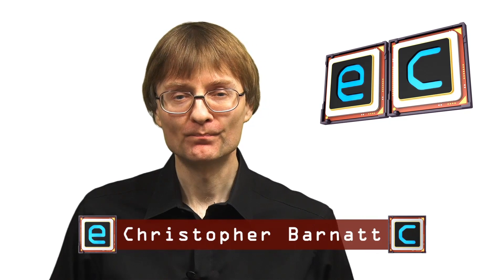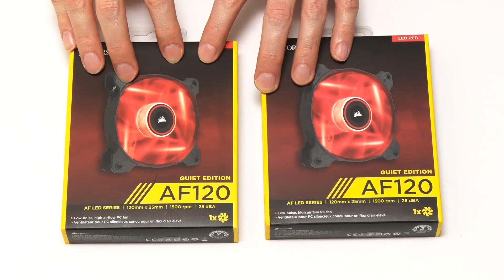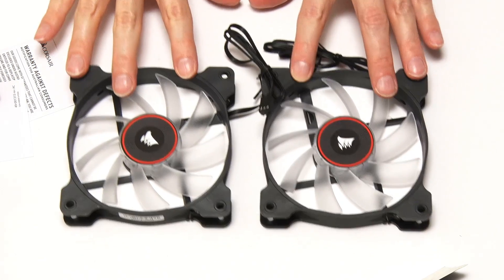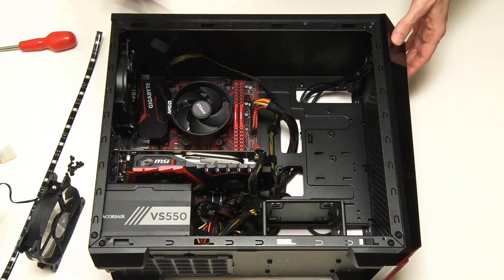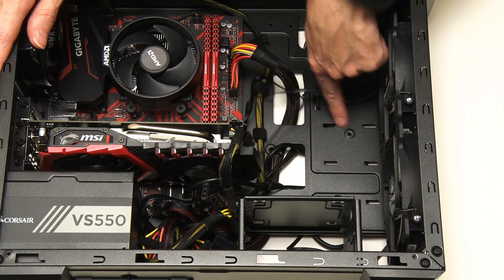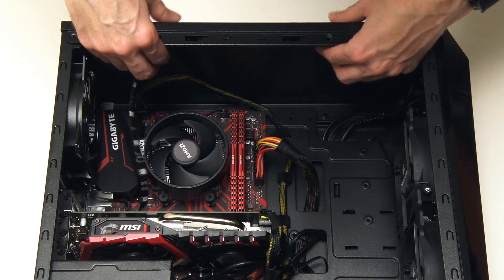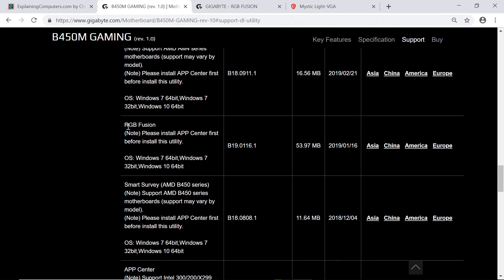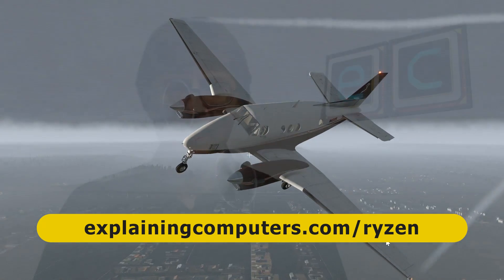Ryzen Budget PC Build #6: LED Fans & RGB Lighting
LED front case fans and an RGB lighting strip added to Ryzen 3 2200G PC build. Video demos the RGB Fusion app, and also measures final system temperatures and power use. This video is the sixth and final part in a series, with the earlier episodes as follows:

More information on this build, including all components used and potential alternatives, can be found

I also used a 4-pin Molex fan adapter and a Zalman FANMATE2 fan speed controller, both of which I happened to have lying around.

The support web page for Gigabyte B450M GAMING motherboard (where I downloaded the RGB Fusion app) is

And the X-Plane 11 flight simulator Note that there is an excellent demo available!

Finally, please note that all information included above and in this series is offered in good faith on an as is basis, but that I cannot provide a technical support service for your own builds. This said, I will always try to answer questions raised here in the comments. :)